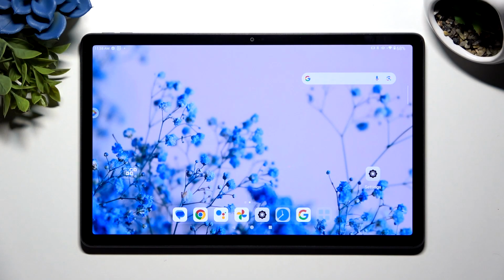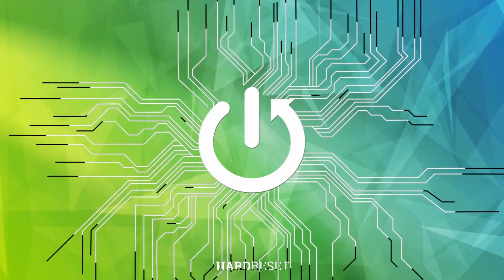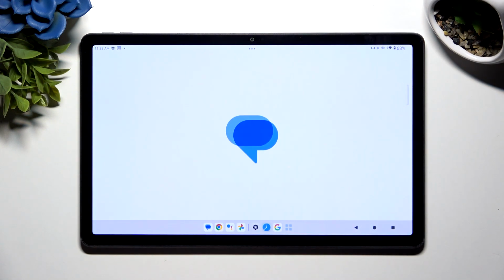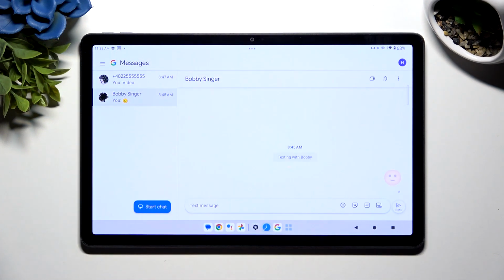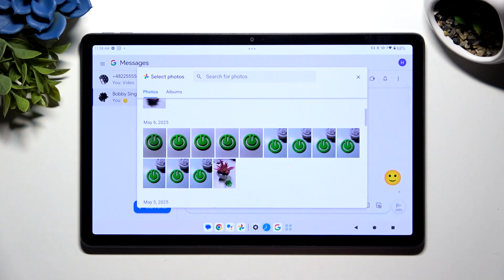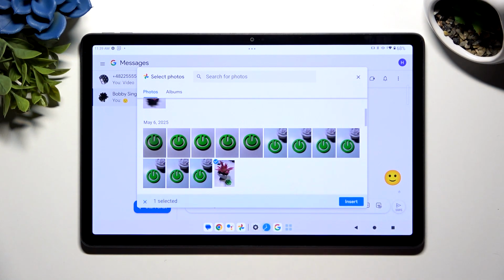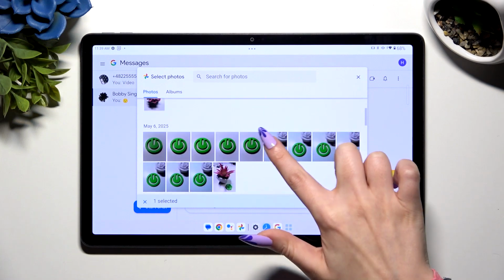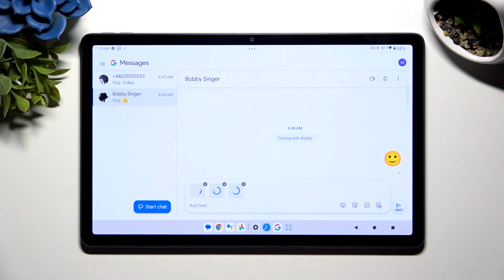LENOVO Tab P11 Pro – How to Add Photos to Text Message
Want to send pictures or photos in your text messages on the LENOVO Tab P11 Pro? In this video, you’ll learn step-by-step how to add images to your SMS or MMS using the built-in Messages app. We’ll show you how to select a chat, attach photos from your gallery, and send them easily. Whether you want to share memories, screenshots, or important images, this guide will help you use your LENOVO Tab P11 Pro to send photos in your text messages quickly and efficiently. Perfect for anyone new to Android tablets or looking to get the most out of their messaging features.

How to add photos to a text message on LENOVO Tab P11 Pro?
How to send pictures in messages on LENOVO Tab P11 Pro?
Where is the photo attachment option in LENOVO Tab P11 Pro Messages app?

0:00 Start and open Messages app
0:08 Select or create a chat
0:18 Tap the photo/paperclip icon
0:30 Choose Photos
0:32 Select images to add
0:56 Insert and send photos